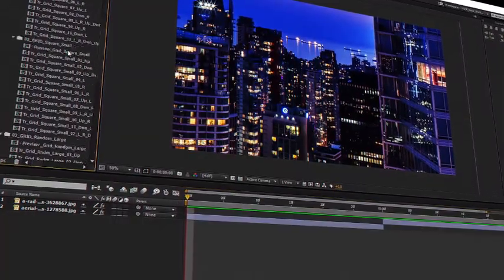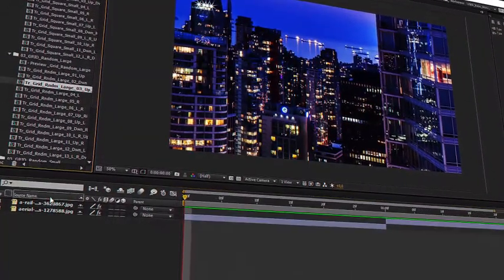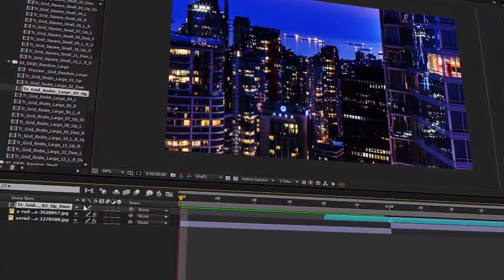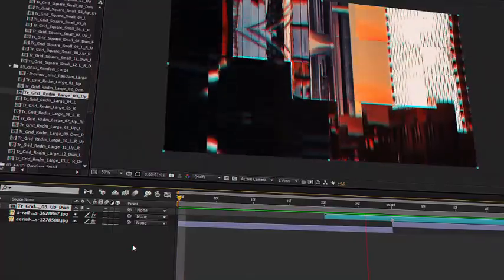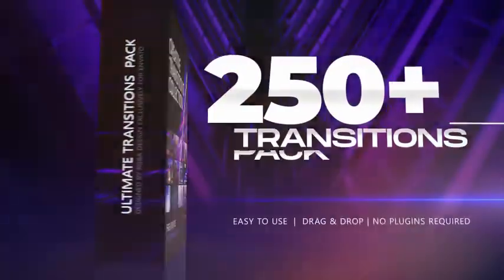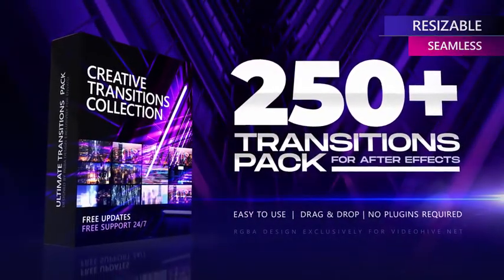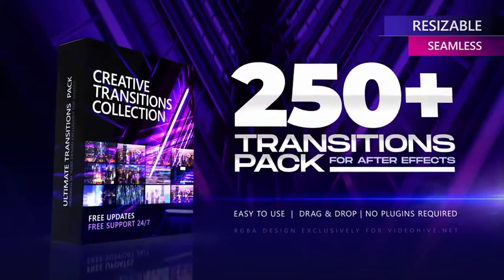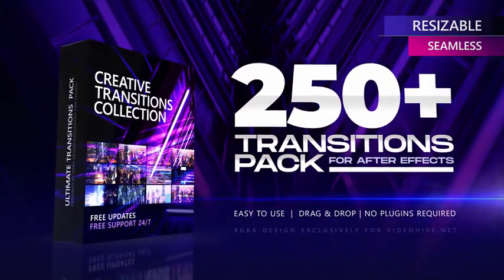Transitions (After Effects Template)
Features:
- In/Out
- Fully Resizable
- After Effects CC and above
- Can be used in Premiere Pro (via Adobe Dynamic Link)
- HTML library for easy preview
- Video tutorial is included
- PDF tutorial is included
- No Plug-ins Required